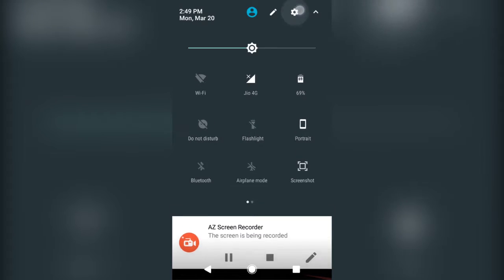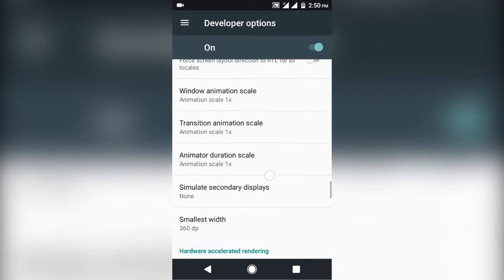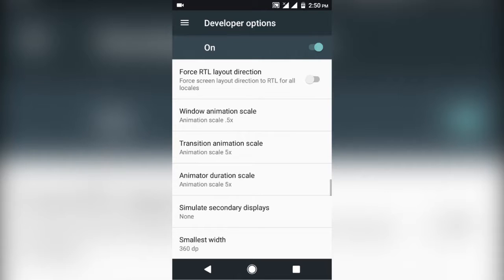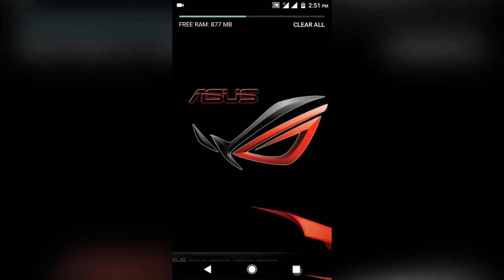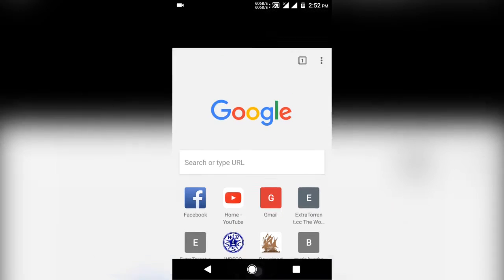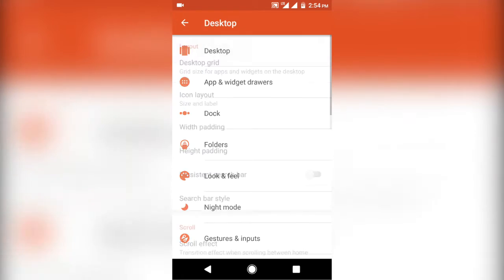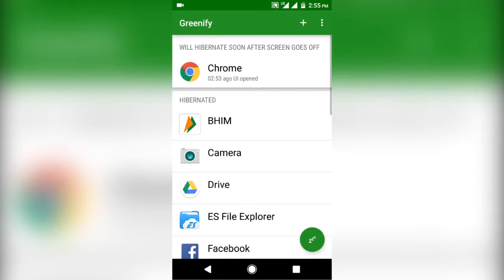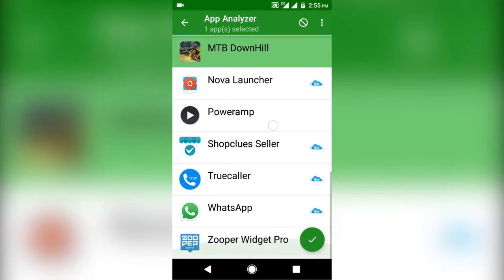Speed Up Your Android Device | Quick And Simple Tweaks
A few simple and easy-to-apply tweaks can make your android device run faster like never before. Easy and effective ways to Speed Up Your Android Device. Try these out and share your thoughts.